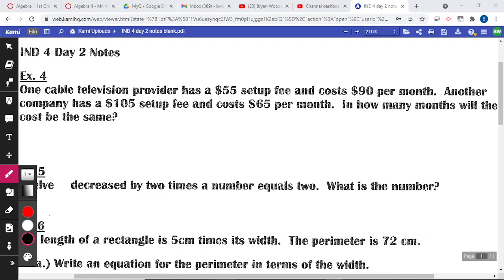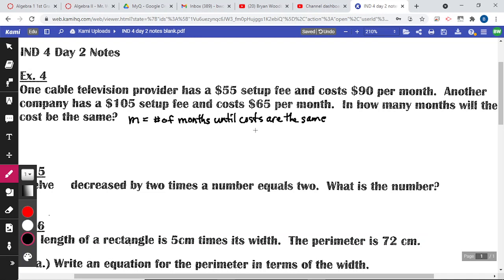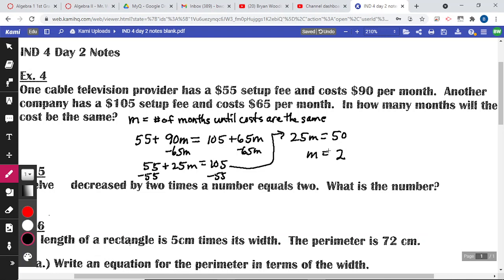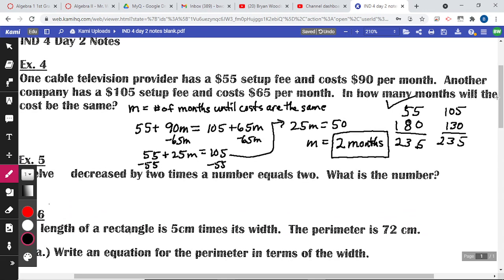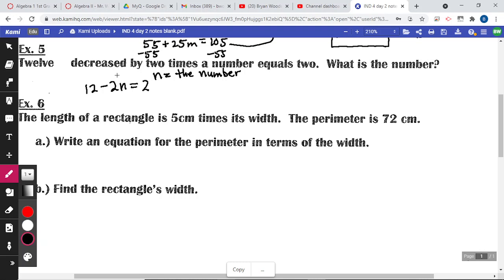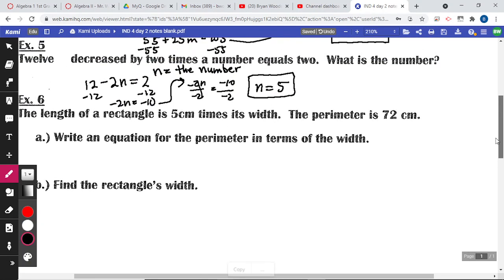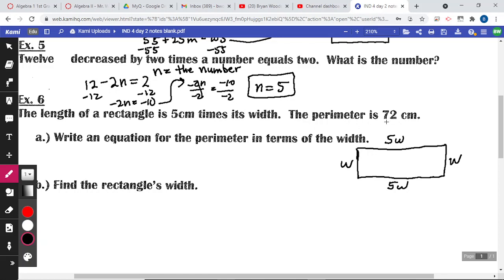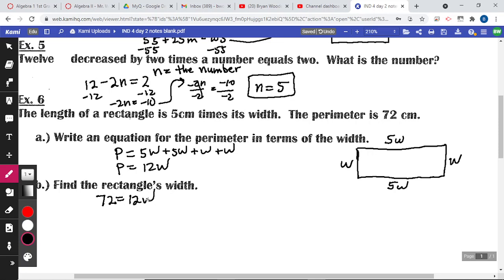IND 4 day2